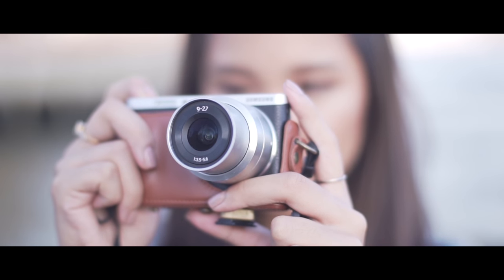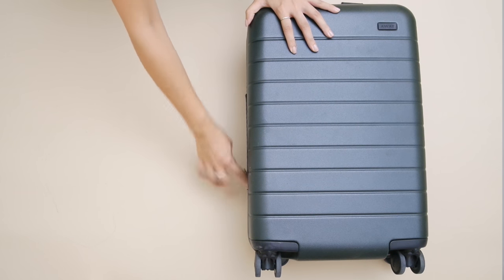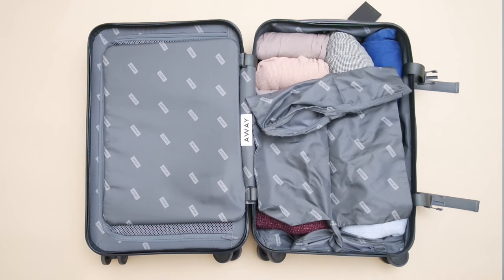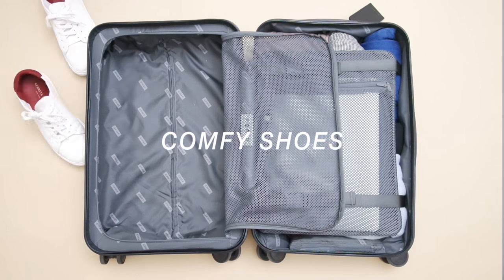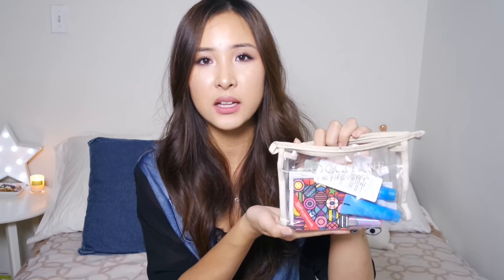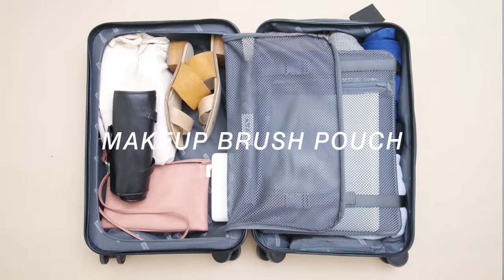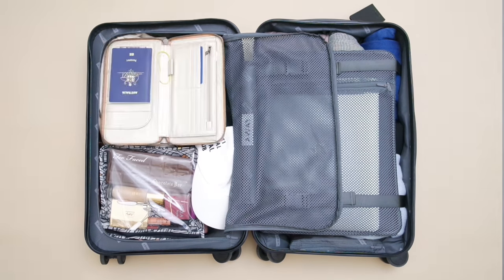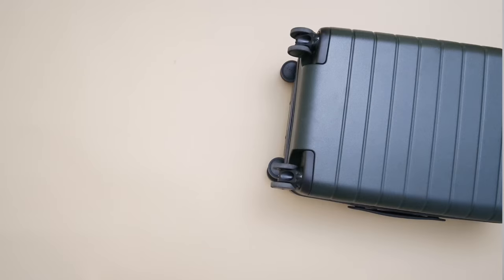Why We Should Travel Often + 10 Tips on Packing | C&C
Wanderlust. It's real. So travel. This is why I do... Hope you enjoy!

Special thanks to Allen for putting up with my antics and helpingme shoot!! Check out his channel!

CONNECT WITH MEEE!